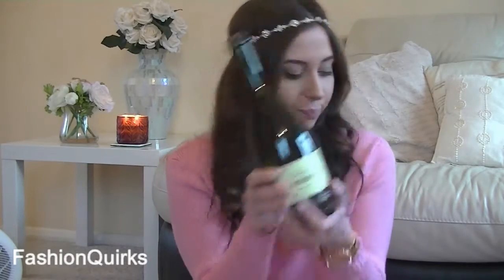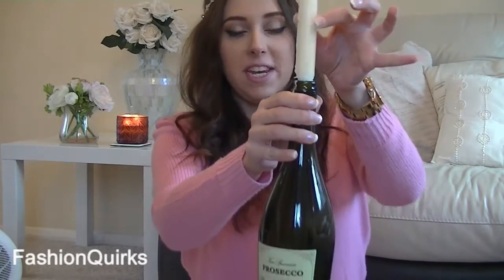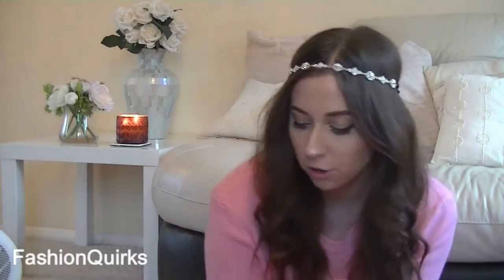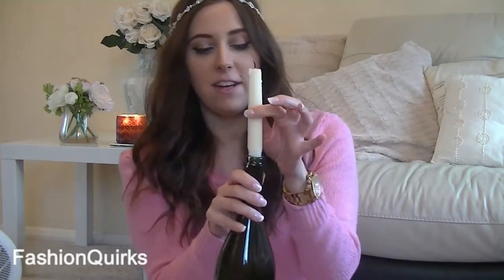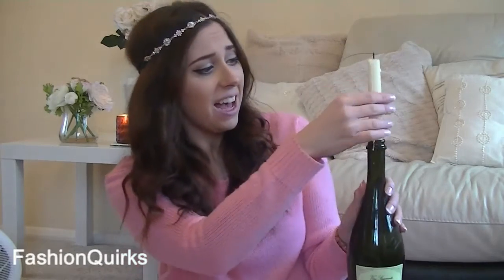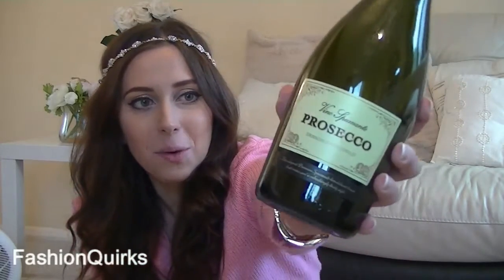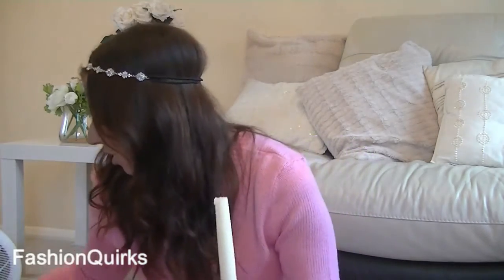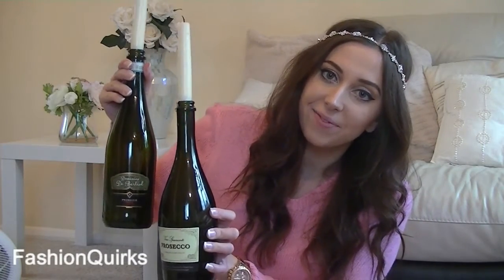EASY How to make DIY Wine Bottle Candles | FashionQuirks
Here's how to make super quirky decorations! These wine candle ornaments will deffo make a statement on your dinner table or anywhere in your house! All you need is 4 things.. and to watch this wonderful video of course! Ha... Stay quirky FashionQuirkers XOXO

Music from YouTube Creator Studio: New Land

XOXO